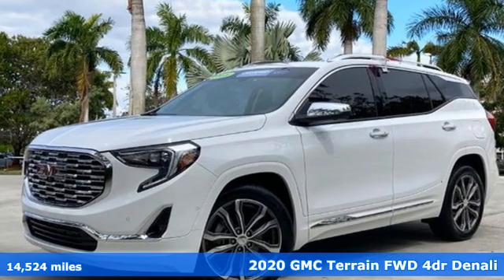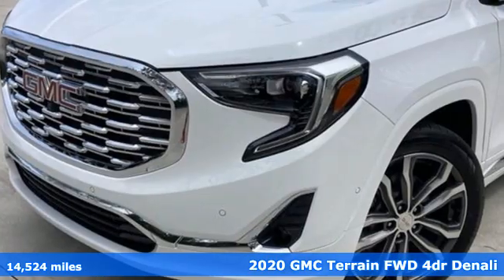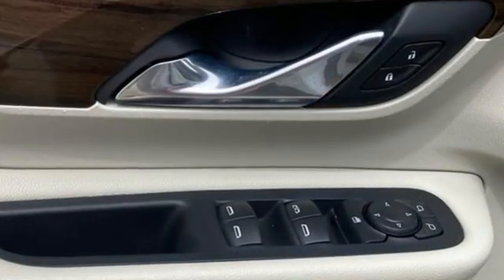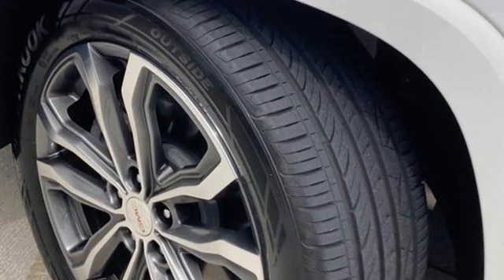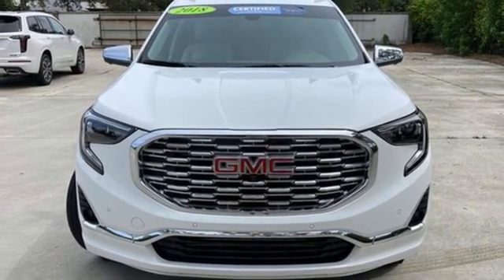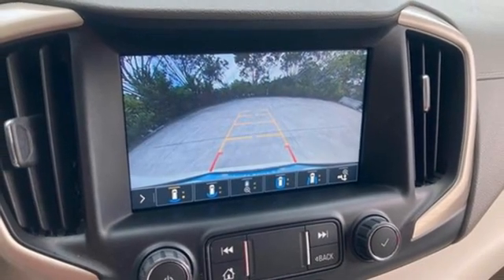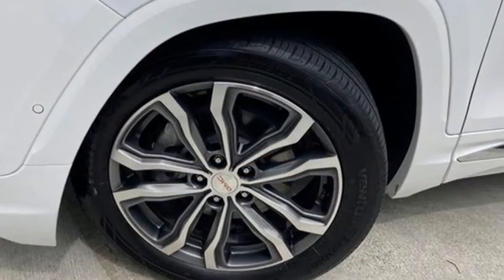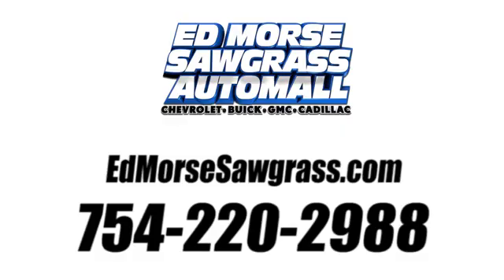Certified 2020 GMC Terrain Sunrise FL Miami, FL 3MZ197213A - SOLD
Year: 2020
Make: GMC
Model: Terrain
Trim: Denali
Engine: 2.0l 4 Cylinder Direct Injection
Transmission: FWD 9-Speed Automatic
Interior: Light Platinum/Taupe
Mileage: 14524
Stock #: 3MZ197213A
VIN: 3GKALSEX6LL256460
Priced below KBB Fair Purchase Price! Certified. Summit White 2020 GMC Terrain Denali CARFAX One-Owner.GMC Certified Pre-Owned Details: * Transferable Warranty * Powertrain Limited Warranty: 72 Month/100,000 Mile (whichever comes first) from original in-service date * 24 months/24,000 miles (whichever comes first) CPO Scheduled Maintenance Plan and 3 days/150 miles (whichever comes first) Vehicle Exchange Program * 172 Point Inspection * Limited Warranty: 12 Month/12,000 Mile (whichever comes first) from certified purchase date * Vehicle History * Roadside Assistance * Warranty Deductible: $0Odometer is 5039 miles below market average! 22/28 City/Highway MPGWE HERE AT ED MORSE SAWGRASS RECONDITION ALL OF OUR RETAIL UNITS, OUR FACTORY TRAINED A.S.E. CERTIFIED TECHNICIANS DOES A MINIMUM INSPECTION OF 120 POINT INSPECTION SO BE ASSURE YOUR BUYING A WORTHY CAR THAT YOU CAN RELY ON. DON'T HESITATE COME IN TODAY AND TAKE A LOOK AT OUR TOP-QUALITY FRONT-LINE VEHICLESALL OF OUR CARS CLEAN AND SANITIZED FOR YOUR PROTECTION ALL CERTIFICATION HAVE A COST OF 1295 ABOVE THE INTERNET PRICE SHOWN ABOVE PLEASE SEE DEALER FOR MORE DETAILS ALL EXPORTS WILL HAVE THE FOLLOWING CHARGES 999 DEALER FEE AND 899 EXPORT FEE NO EXEMPTIONS PRICES ARE SUBJECT TO CHANGE AT ANY TIME, PRICES DO NOT INCLUDE CERTIFICATION FEE'S(1295),DEALER FEE(999), TAXES, STATE FEES, DOCUMENT FEES, ELECTRONIC FILING FEE, AND TAG AGENCY FEE..Equipped withAdvanced Safety Package (Adaptive Cruise Control - Camera, Automatic Parking Assist, and HD Surround Vision), Comfort Package (Heated Rear Outboard Seating Positions, Ventilated Driver Seat, and Ventilated Front Passenger Seat), Denali Premium Package, Interior Protection Package (LPO) (All-Weather Cargo Mat (LPO) and All-Weather Floor Mats), Preferred Equipment Group 5SA, Trailering Equipment (Factory Installed Trailer Hitch), GMC Certified Pre-Owned Certified, 2 USB Data Ports, 2 USB Data Ports w/SD Card Reader, 3.17 Axle Ratio, 4-Wheel Disc Brakes, 6-Way

Address:
14401 West Sunrise Bouledvard